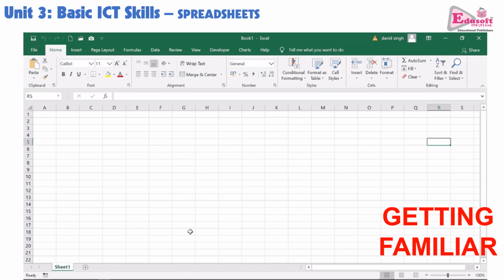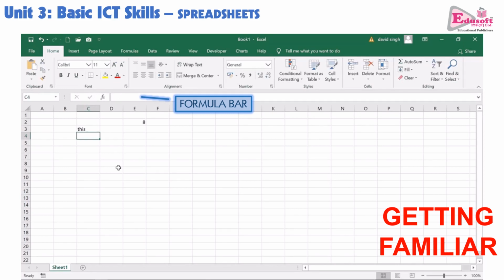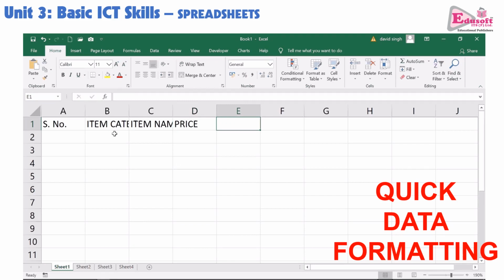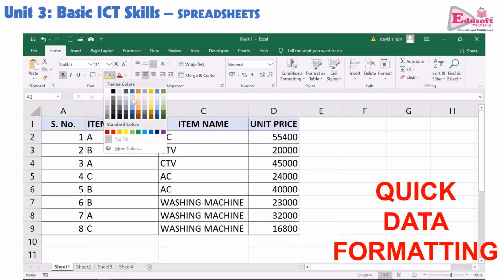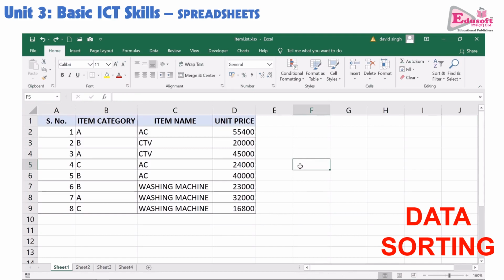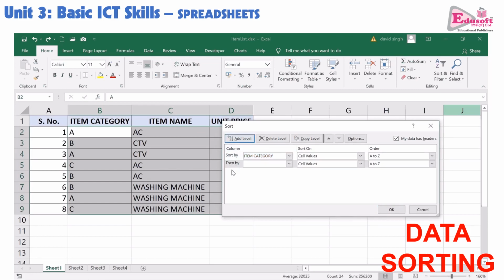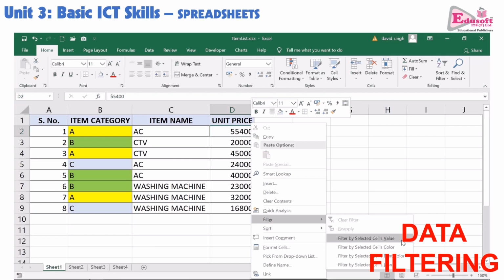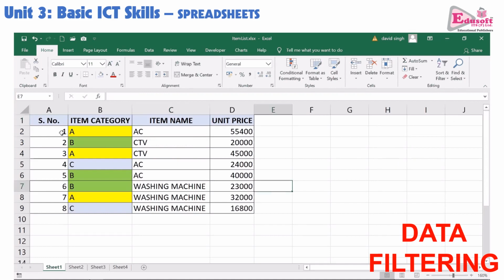402-Unit 3 - Basic ICT Skills: Spreadsheets Part 1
Data entry, edit, formatting.
Data sorting
Data filtering